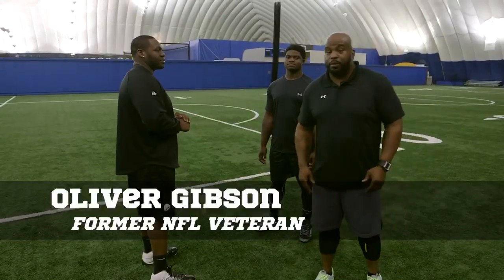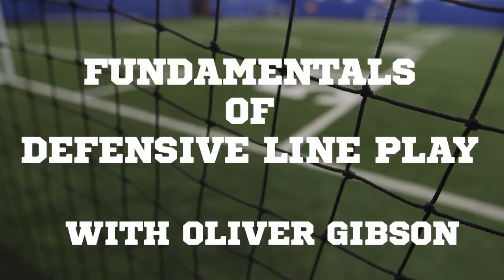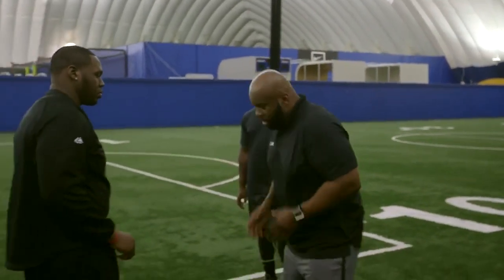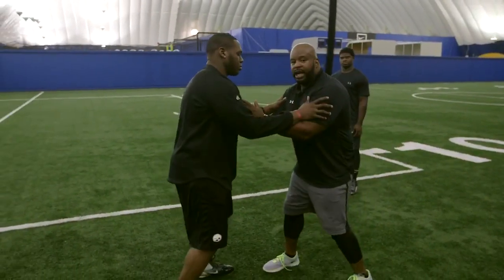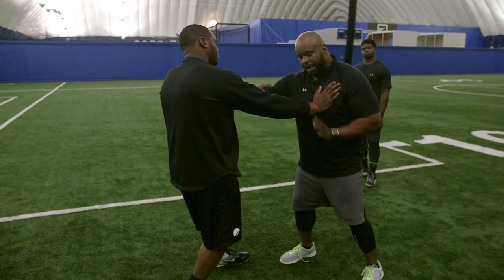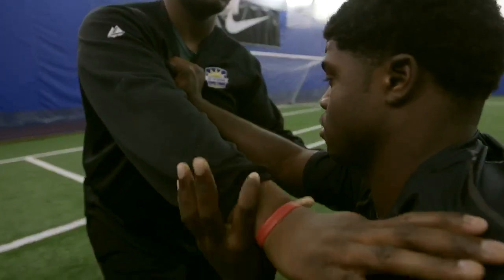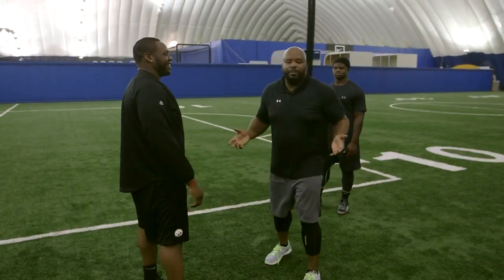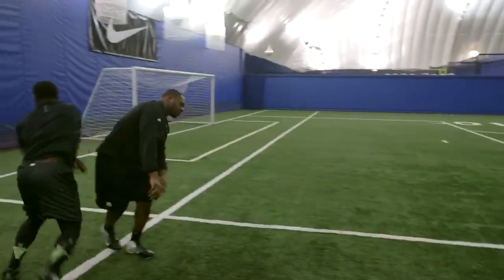4 Stab Grab